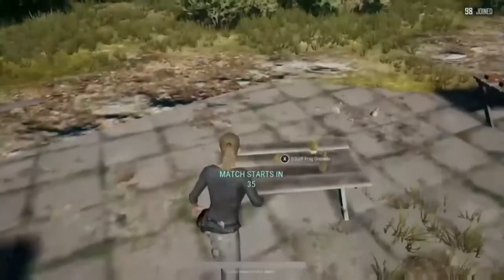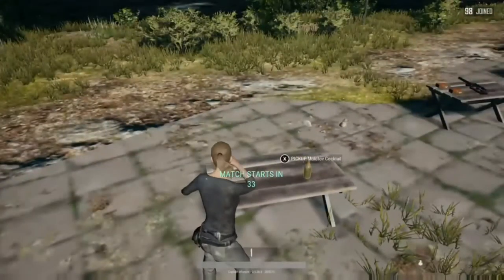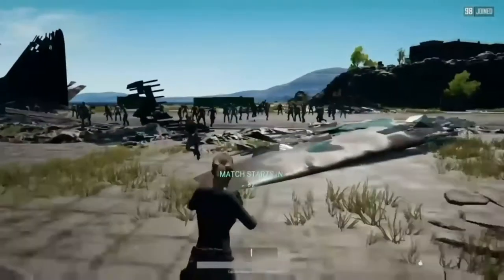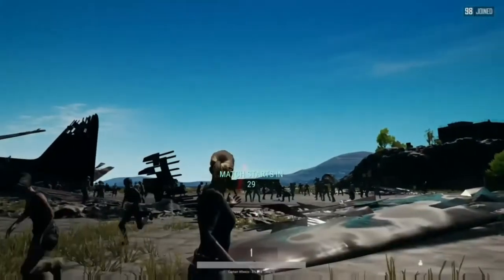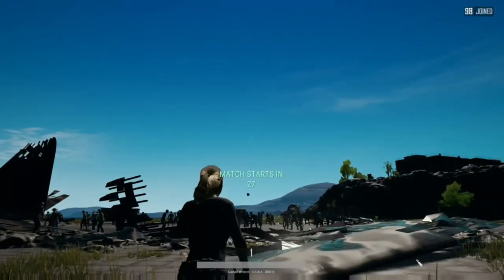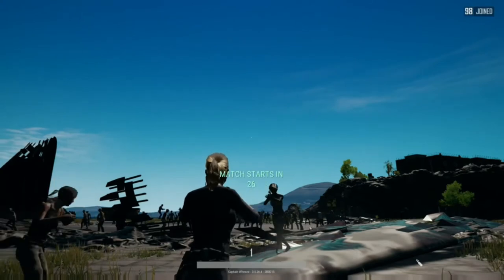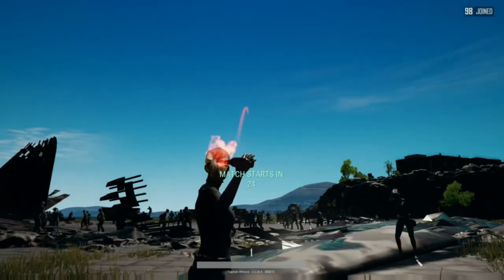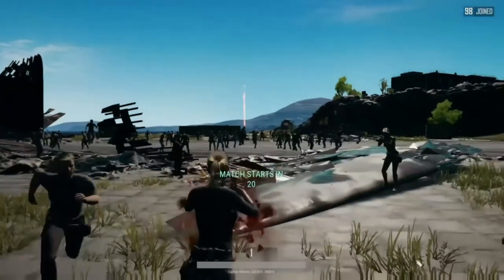How to throw grenades in PUBG on Xbox One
Controls work the same on controller type B as well.